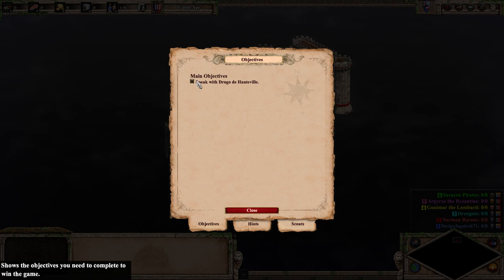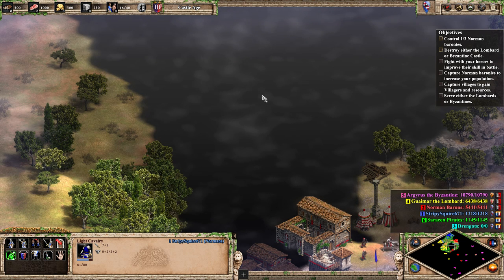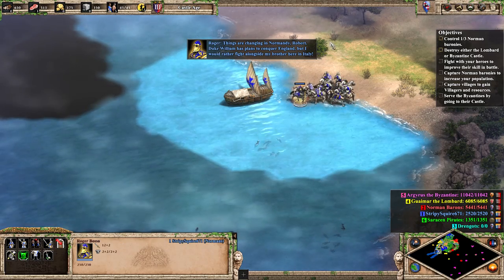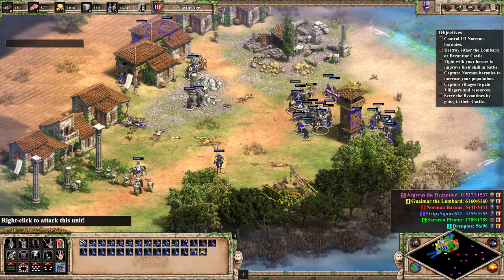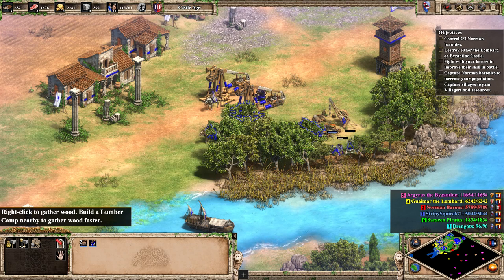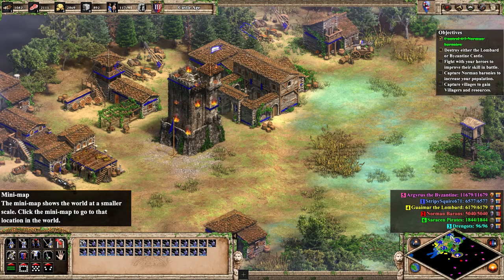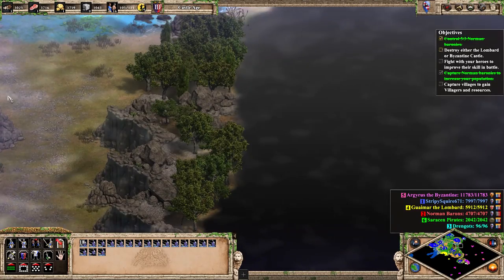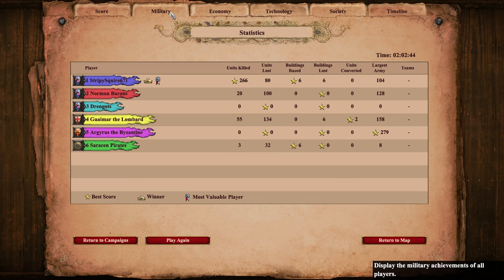Age of Empires 2 DE: DLC SICILIAN CAMPAIGN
Hey there, and welcome back to IGT Corner! In this video I played the new Age of Empires DLC, called Lords of the West. It was very fun and I recommend to anybody who has Age of Empires to get it! if you like this video subscribe and leave a like down below for more! also, comment below any games you want me to play. SEE YA!